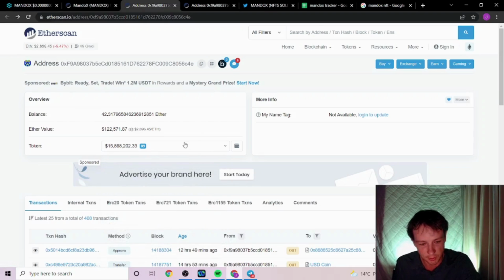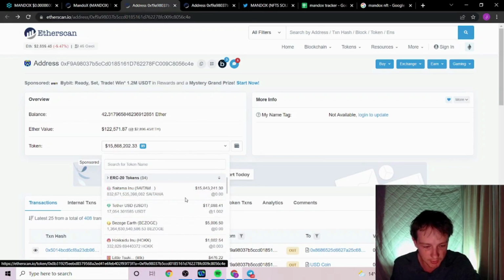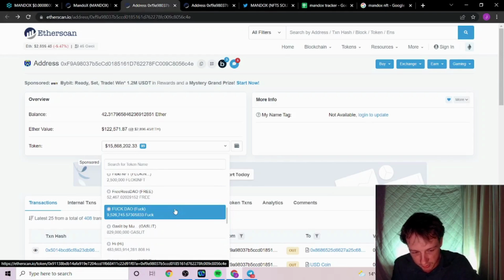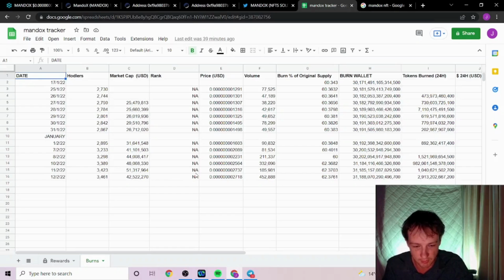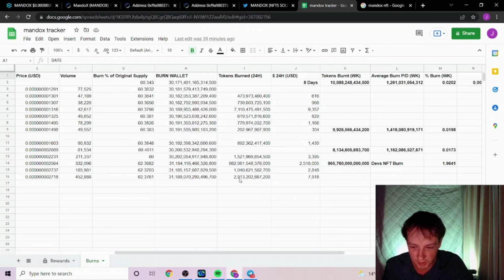MANDOX | IN THE SANDBOX | BURN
This video is not made with the intent of creating FUD or hype, just facts.

The spreadsheet I am using was originally designed by the Saitama Stacker to track the reflections of the Saitama token. Visiting his channel is a must if your interested about the information regarding the Saitama Token.

If you found the video interesting, annoying or just simply want more like is, please consider liking he video and subscribing to receive all the latest news involving crypto and our journey as a community.
We are a growing community that will push hard for our goals and love a bit of banter along the way.